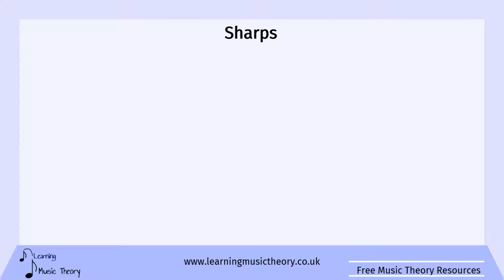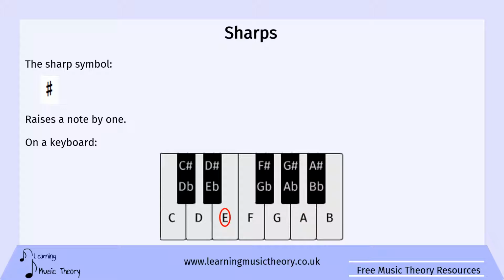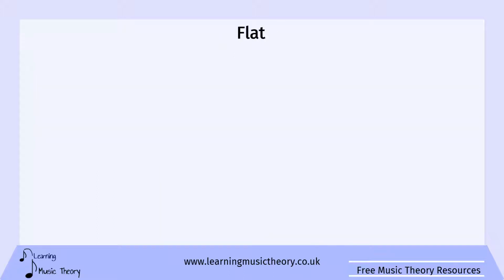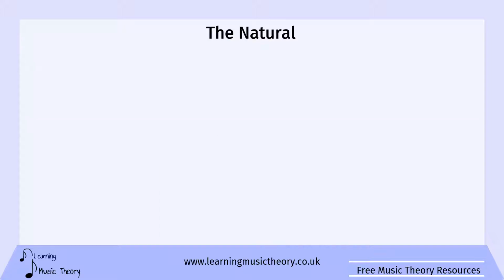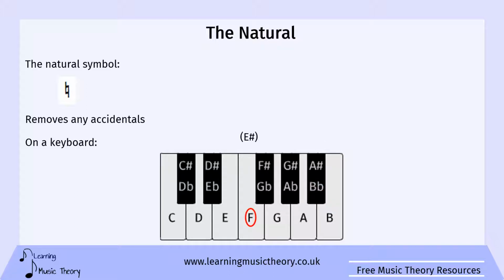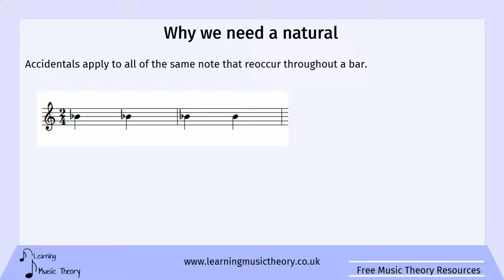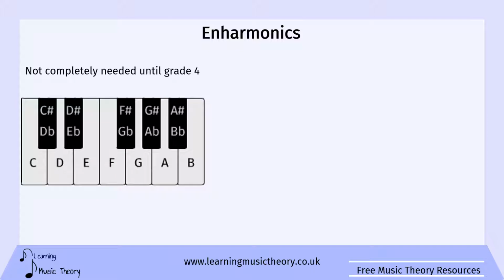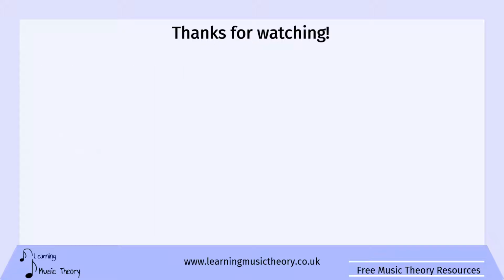Accidentals - Learning Music Theory Grade 1 - Lesson 6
Everything you need to know and more if you're just starting in out in music theory or heading for your grade 1 music theory..